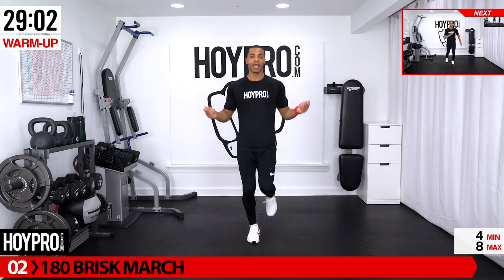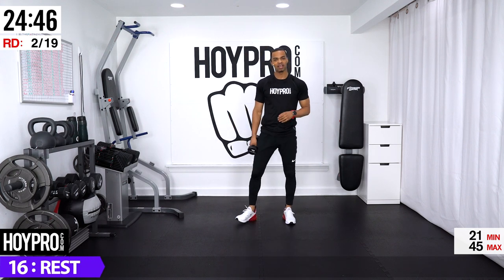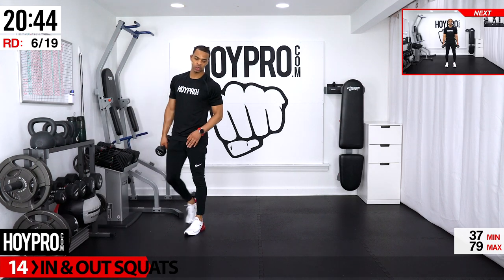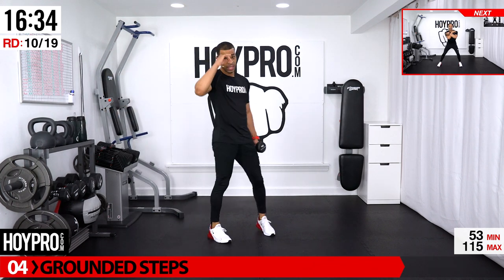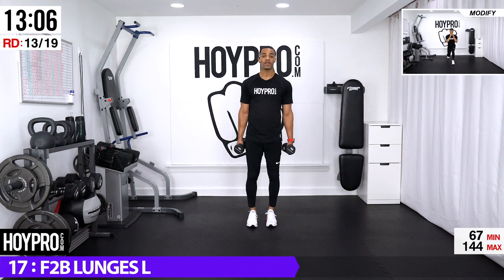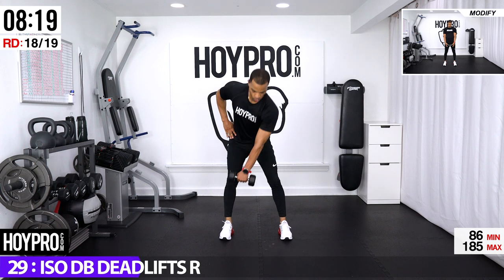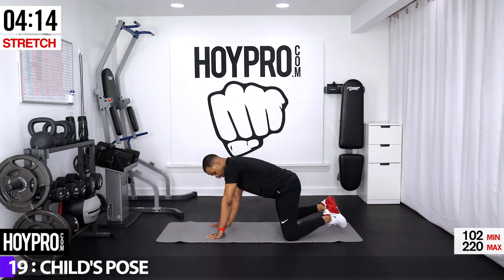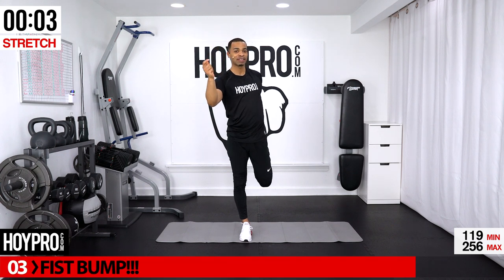30 MIN BEGINNER Lower Body Workout | BEGINNERS 27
Workout Breakdown:

Estimated Calories Burned:
119-256

Equipment Needed:
Dumbbells

Level:
Beginners

Workout Breakdown:

Warm-up

01 - Hi-Low Carrier Squats
02 - Side Back Lunge L
03 - DB Deadlifts
04 - Side Back Lunge R
05 - DB Deadlifts
06 - In & Out Squats
07 - S2S Lunges
08 - ISO KB Swings
09 - Rev Pulse Lunges L
10 - Grounded Steps
11 - Rev Pulse Lunges R
12 - S2S Goblet Squats
13 - F2B Lunges L
14 - ISO Squat Press L
15 - ISO DB Deadlifts L
16 - F2B Lunges R
17 - ISO Squat Press R
18 - ISO DB Deadlifts R
19 - Ladder Squats

Cool-Down